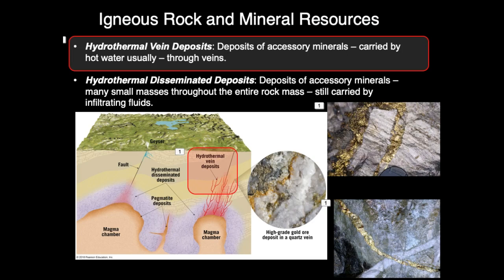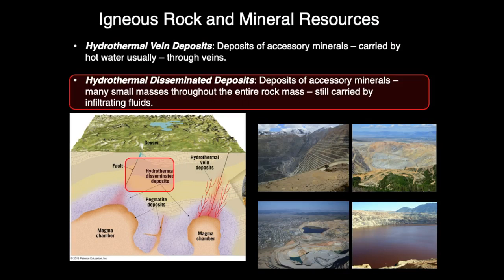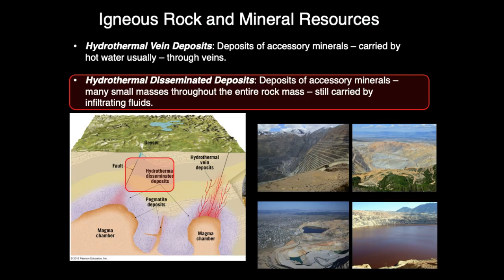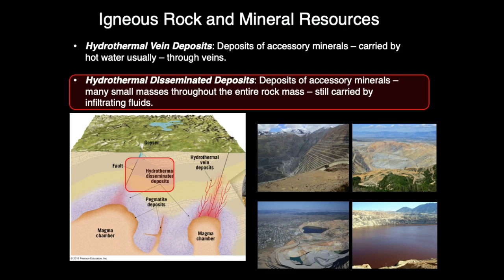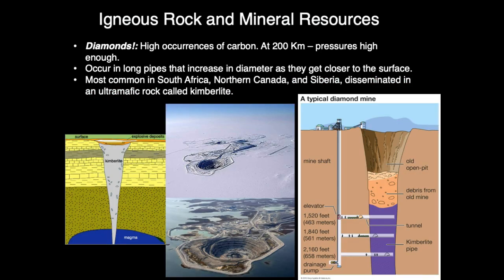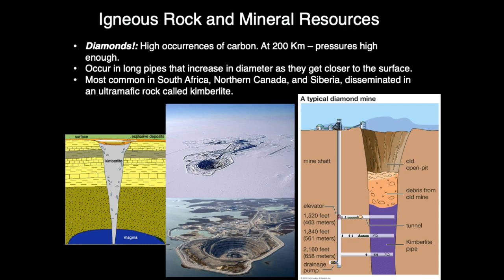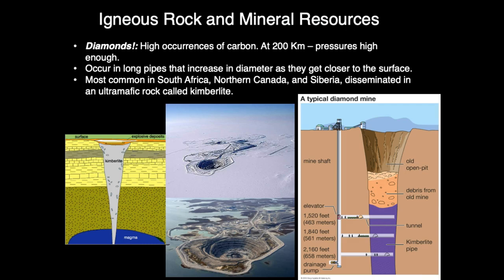Igneous Rocks - Ch.4 - 7